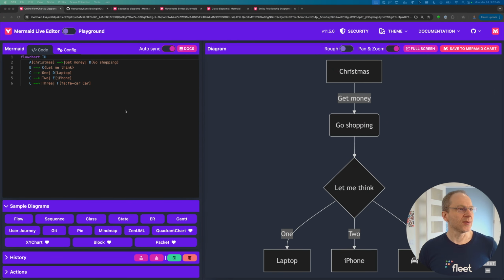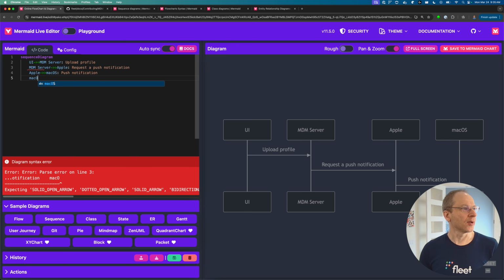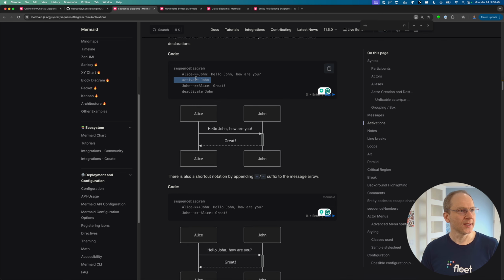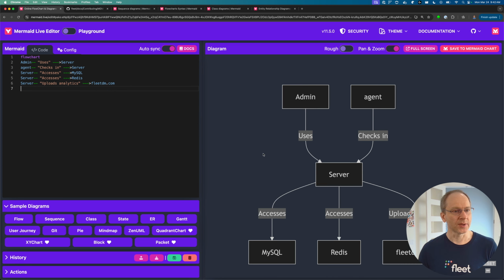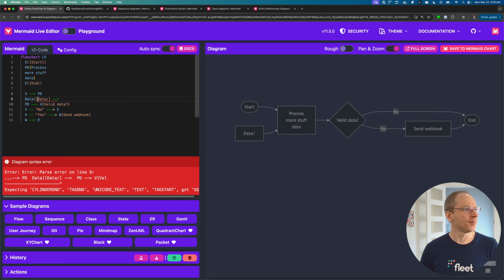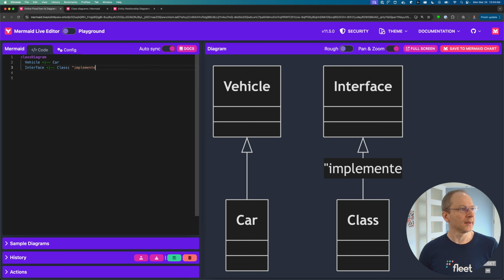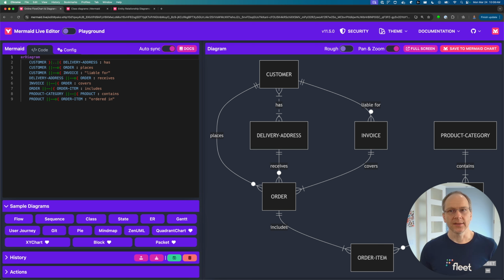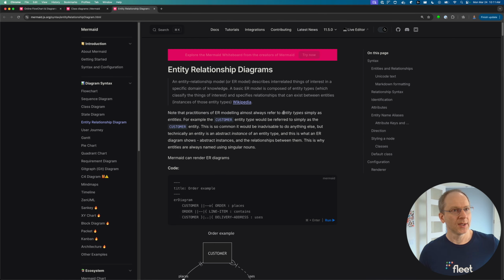4 key Mermaid diagrams for software developers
Introduction to diagramming with Mermaid for software engineers